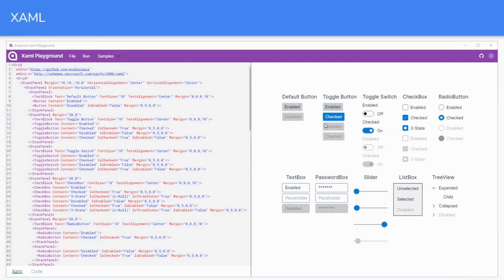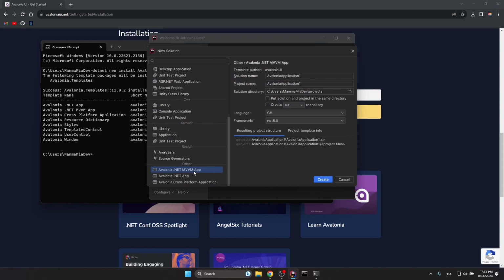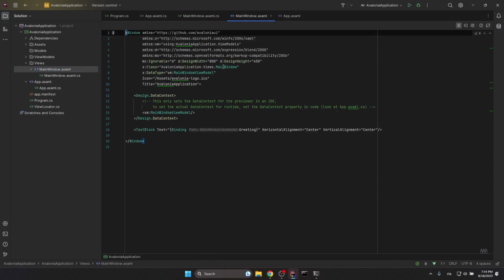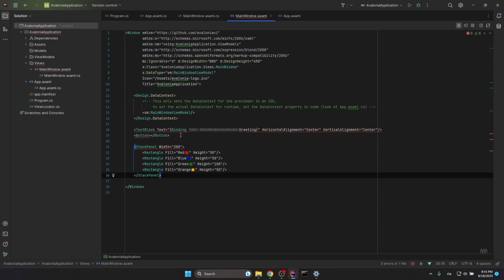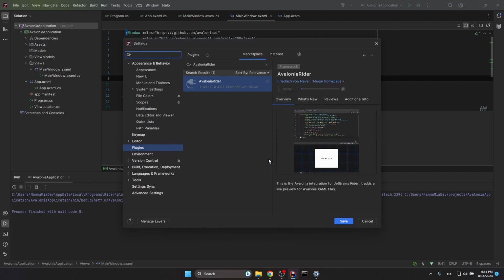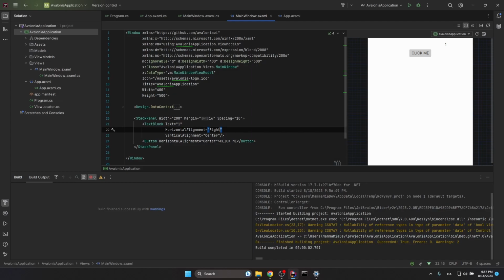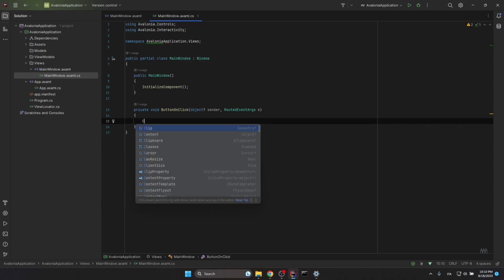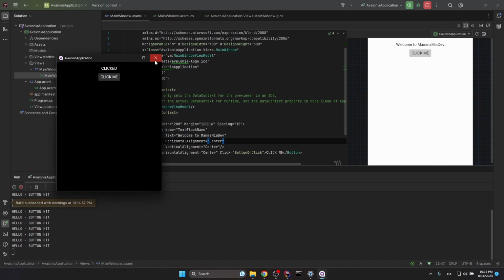Avalonia UI - 01 - Project Setup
First video of the series where we explore Avalonia UI: a cross-platform UI framework based on .NET. In this episode we'll see how to setup a new Avalonia MVVM project and some basic interactions between UI components.

0:00 Avalonia presentation
2:00 Create a new project
5:38 Project overview
10:20 First steps
15:42 Preview extension
23:00 Button interactions
30:01 Conclusions